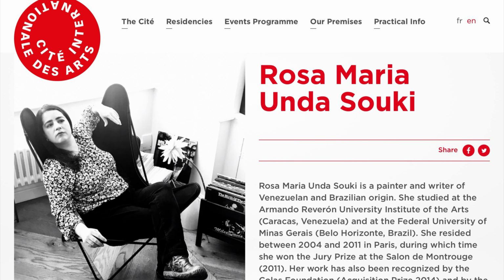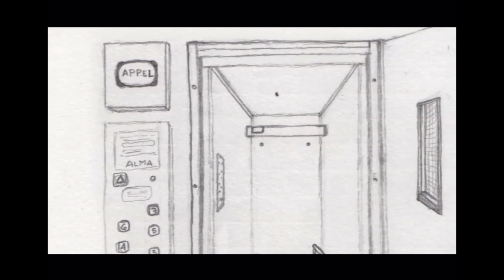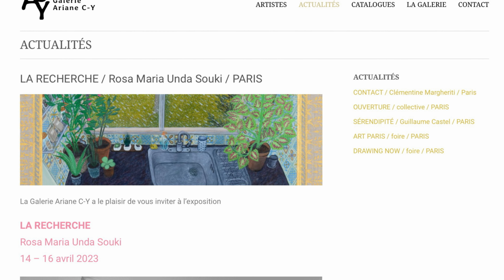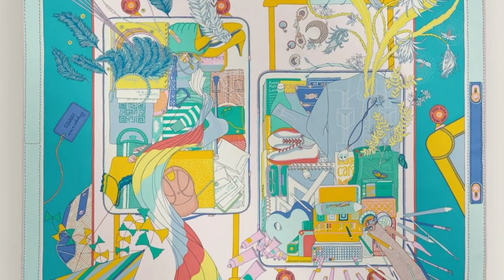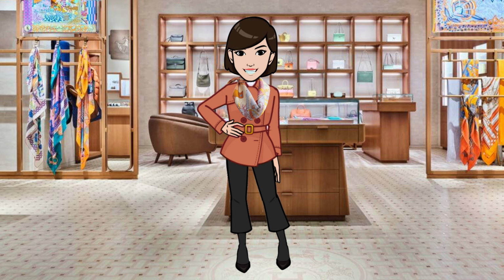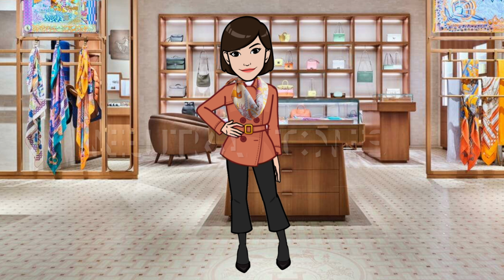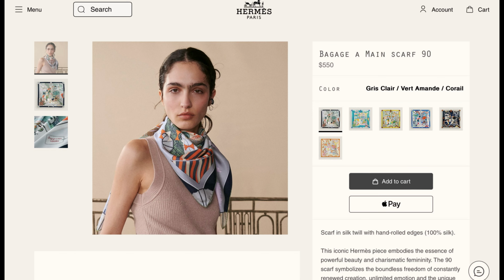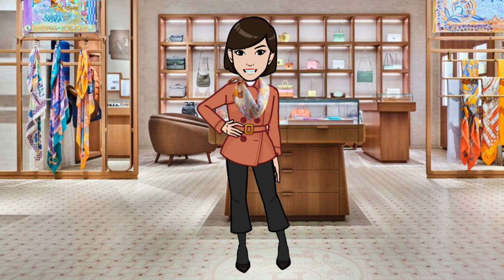What Colorways Would I Choose? Hermès FW2024 Scarf Review | Bagage à Main 90 | Cranleyplace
Watch this video for my review of the 90 cm silk twill called Bagage à Main by Rosa Maria Unda Souki from the Fall Winter 2024 silk and cashmere collection by Hermès!

00:00 Intro
00:58 About the Artist
03:04 Design Inspiration
05:15 Top Colorway Picks

My avatar is wearing the 90 cm silk twill design shown in this video.

And if you're enjoying my channel, please consider sponsoring a YouTube Super Thanks or joining as a member Knot tutorials are exclusive to channel members who join as Elegant Insiders and up.

Sponsorships go directly towards developing more of the quality video content you've come to know on my channel. Thanks for your consideration and support!